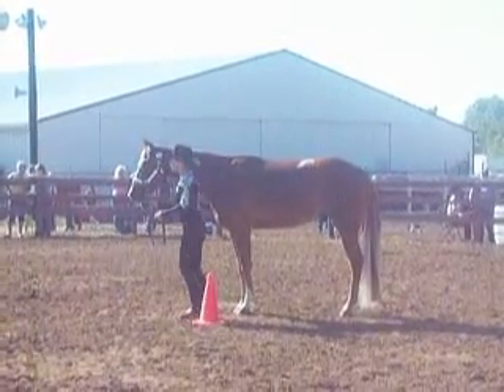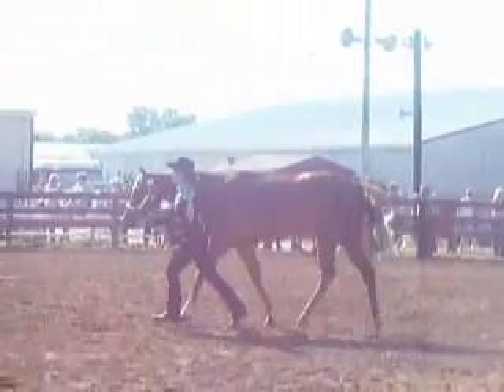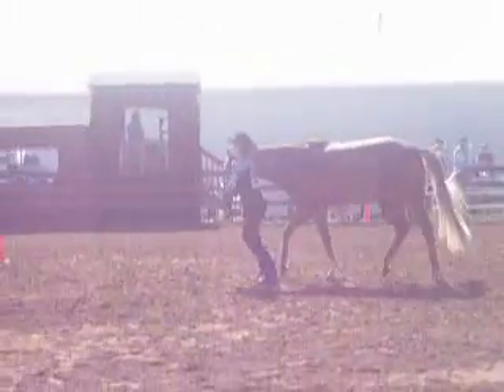Oliver showmanship pattern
3 yr old APHA gelding completing a complex Showmanship pattern for $250 Open Showmanship class.